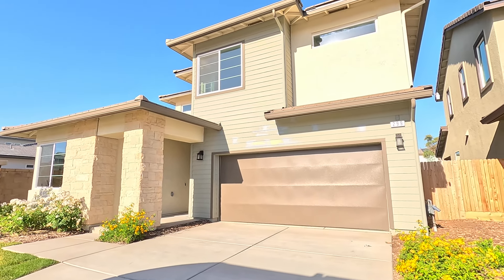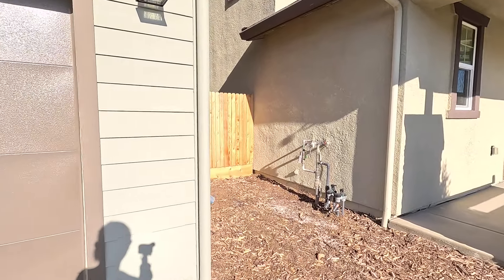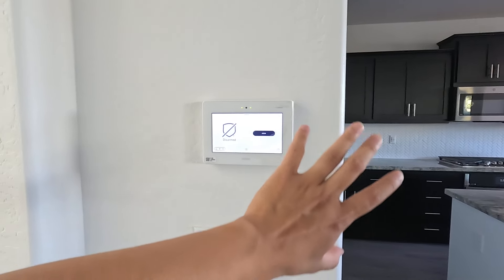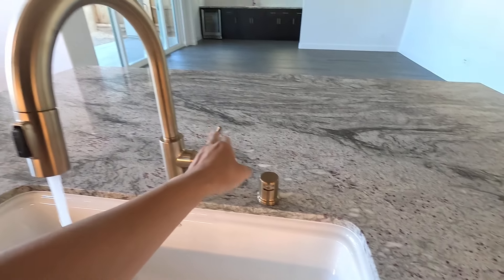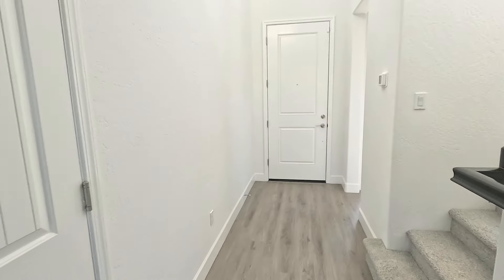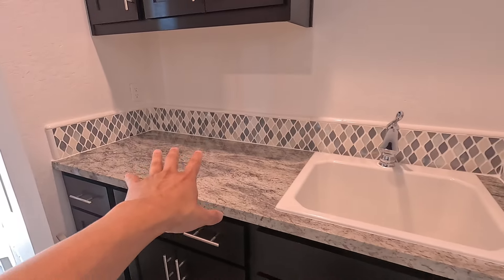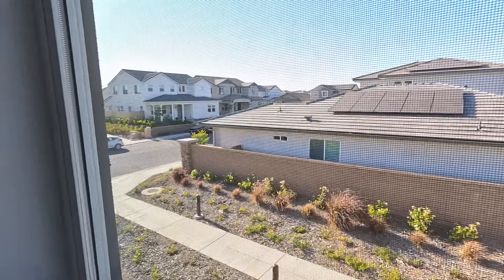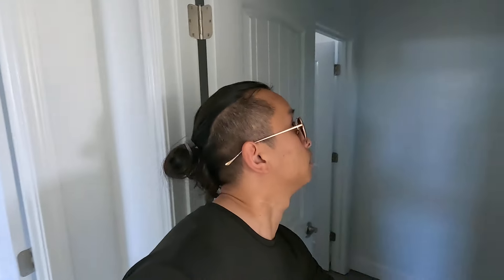Riverstone Madera California. Woodside Homes. Stella Plan. Final Walk Through.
Our team of experts is here to help you every step of the way, from finding the right program for you to navigating the application process. With our help, you could save anywhere from $25,000 to $100,000 or more when buying your dream home. Don't miss out on this incredible opportunity to own your own home, increase saving, & building wealth.

📅 Book your free appointment now and jump on our Google Meeting calendar to start your home buying journey and learn more about all the programs available to you and start saving today!

🔥James & Mariz Pham are highly successful real estate agents, business owners, and coaches based in Fresno, California. With years of experience in the industry and a passion for internet marketing, James and Mariz are dedicated to helping others grow their businesses and build wealth by providing valuable insights and collaborative ideas. Together with his wife, James offers a private weekly mastermind online class, one-on-one training, and a comprehensive course, "The Ultimate Guide to Real Estate Success: Achieving Six Figures in 90 Days." With this powerful combination of resources, James & Mariz has helped countless real estate agents reach their financial goals in record time. If you're ready to take your real estate career to the next level, register now and start closing an extra 3-4 deals consistently per month!

Explore Corinthalyn Treasures Series by Lennar Homes in Clovis, CA | Starting at $379,500

fresno,
fresno ca,
fresno california,
new homes in fresno
realtors fresno,

clovis ca,
clovis california,

madera ca,
madera california,
new homes in madera,